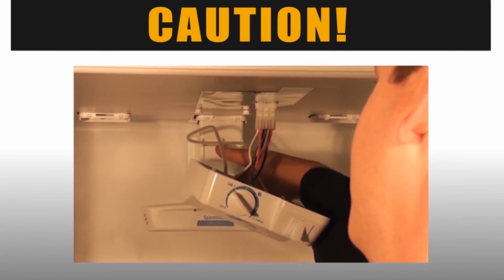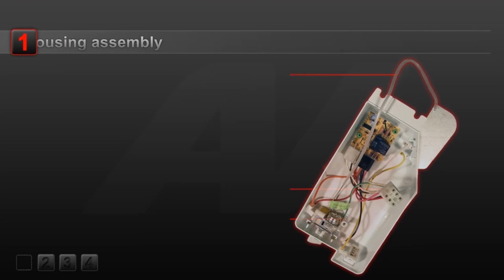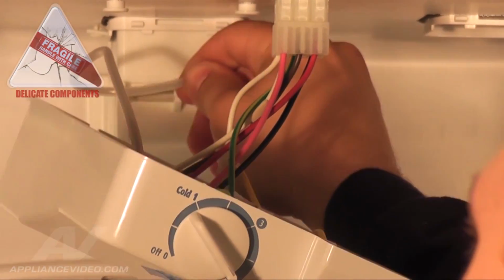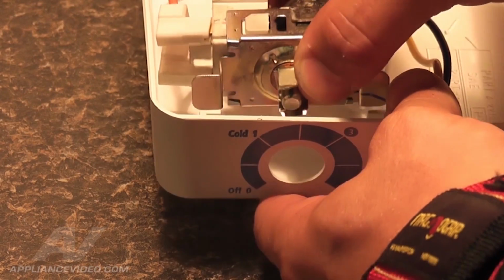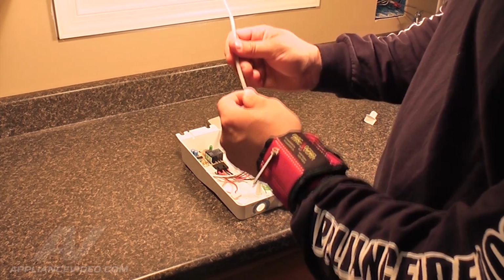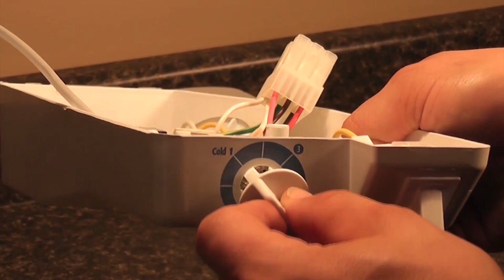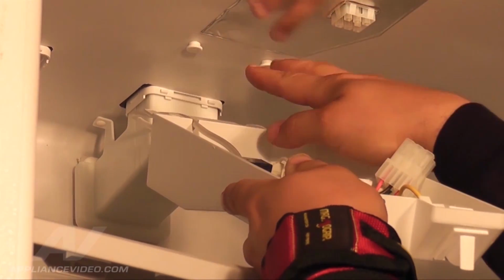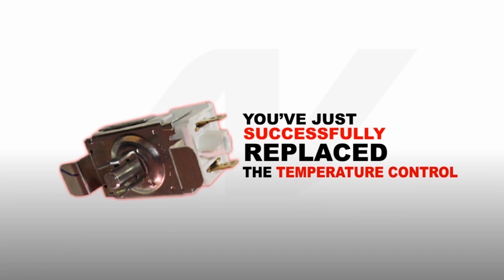Whirlpool Refrigerator Repair Temperature thermostat cold Control -,Maytag,KitchenAid,Roper#2325701)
Learn How to Fix and Troubleshoot a broken Whirlpool, Maytag, KitchenAid, Jenn-Air, Amana, Magic Chef, Admiral, Norge, Roper, Caloric, Crosley, D and M, Glenwood, Hardwick, JC Penney, Litton, Montgomery Ward. Whirlpool also makes various parts for Sears and Kenmore. Refrigerator with this free step by step DIY repair video.

A new Temperature Control will fix many common issues you may experience with your Refrigerator. Such issues include:
Fridge section too warm, fridge section too cold, food warm, fridge not working properly, will not cool , over cooling , not cool enough , not displaying temps , temps are cooler/warmer that what display shows

At ApplianceVideo.com, our featured videos walk you through repairing your appliance with confidence, saving you time and money. From accessing your Temperature Control to reassembling your Refrigerator, our videos guide and help you from start to finish.
We offer a free collection of Do It Yourself repair videos from around the web. Our featured repair videos produced by Appliancevideo.com are reviewed and authorized by service technicians with over 30 years of infield experience.
Our collection continues to grow weekly as we add videos from other appliance companies and skilled individuals to keep you up-to-date with the changing technology in the Appliance & HVAC repair industry.

Whirlpool Refrigerators are made up of the following brands:
Whirlpool, Maytag, KitchenAid, Jenn-Air, Amana, Magic Chef, Admiral, Norge, Roper, Caloric, Crosley, D and M, Glenwood, Hardwick, JC Penney, Litton, Montgomery Ward. Whirlpool also makes various parts for Sears and Kenmore.
2325701 is the current number for this Temperature Control, Replacing the following part numbers:
2201754.
There is no need for an Instruction Manual. We help you diagnose your appliance, and install or replace the defective parts. ApplianceVideo.com is here for all of your Repair and Troubleshooting needs.

Repair your damaged / broke appliance that has stopped working.

Fisher & Paykel
General Electric, G.E., Hotpoint, RCA, Electrolux, AEG, Frigidaire, Crosley, Coldspot,  D&M, Gibson, Kelvinator, Tappan, Westinghouse, Molteni,   Okeefe and Merritt, Fedders, Signature,
L-G
Samsung
Kenmore ,LG, Whirlpool, Electrolux
Speed Queen, Amana